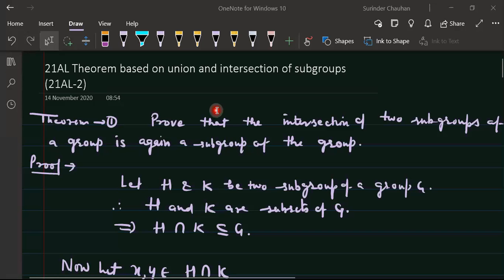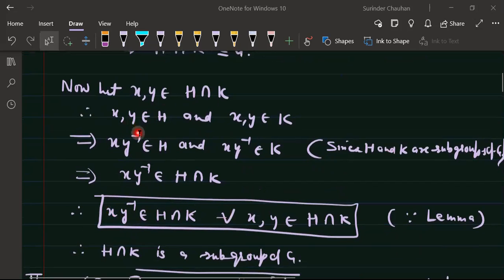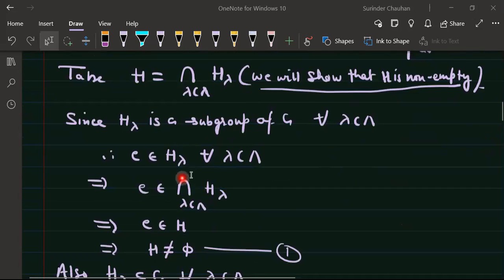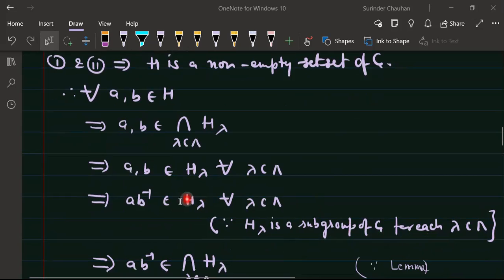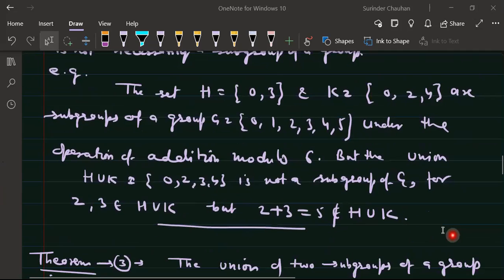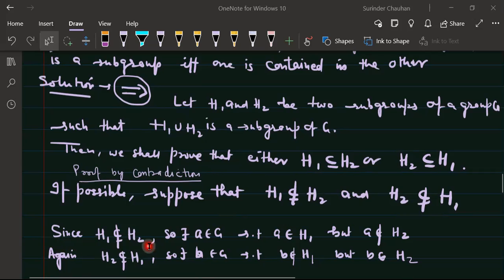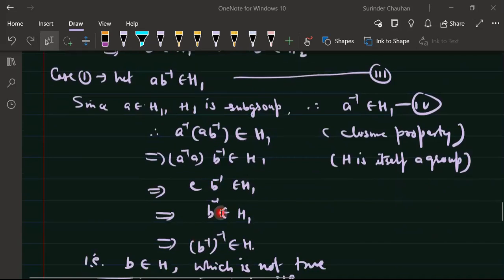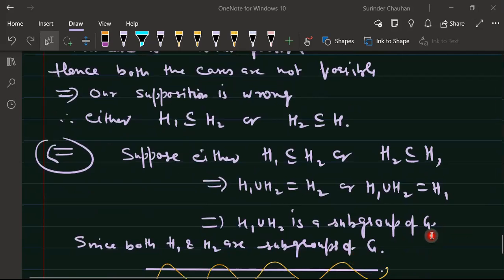Theorem based on union and intersection of subgroups (18-AL-2)